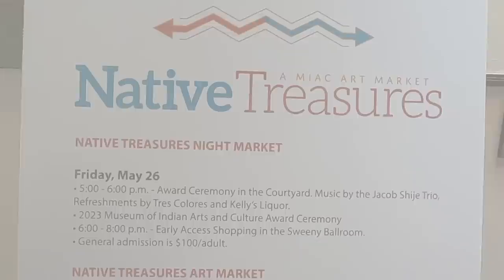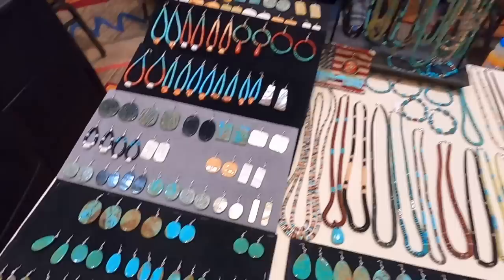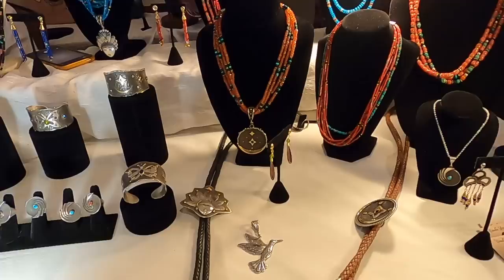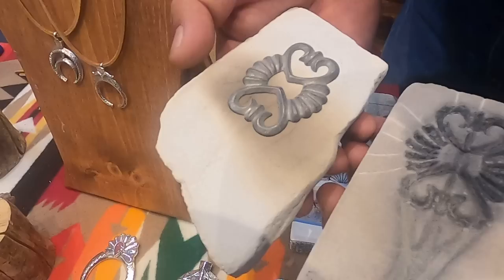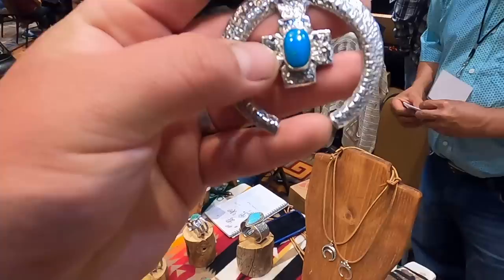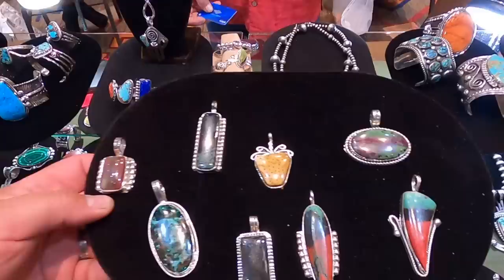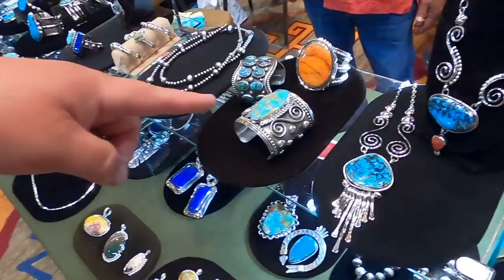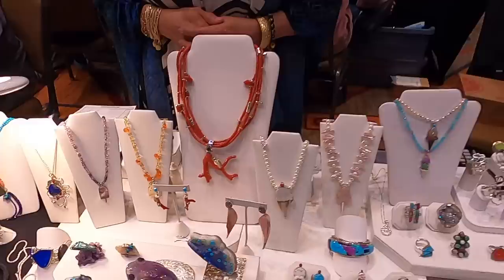Native Treasures ~ Santa Fe Native American Jewelry Show